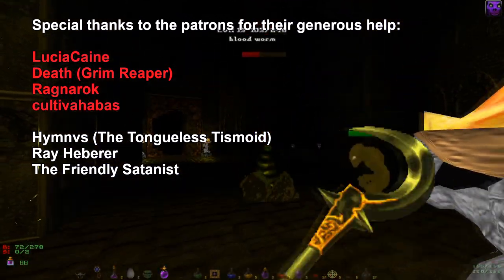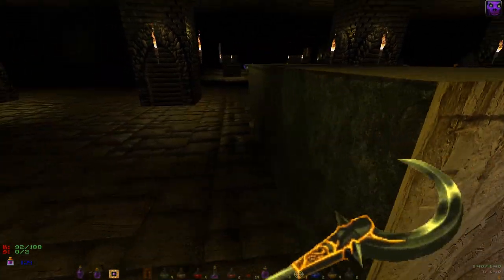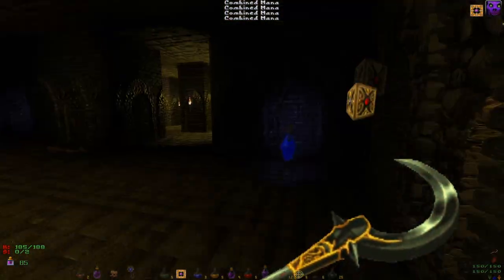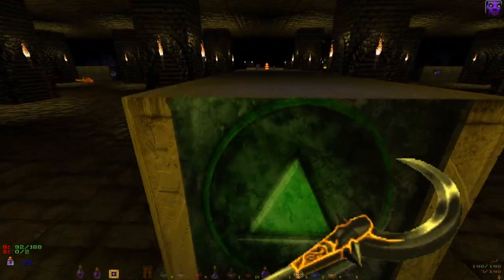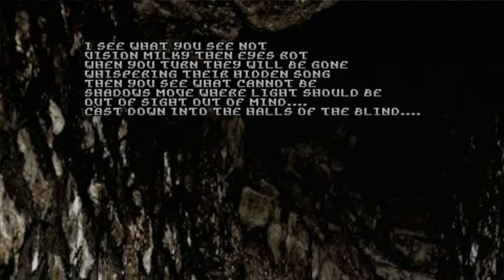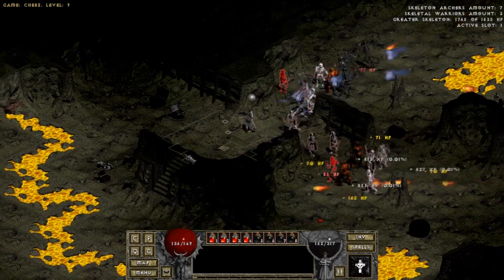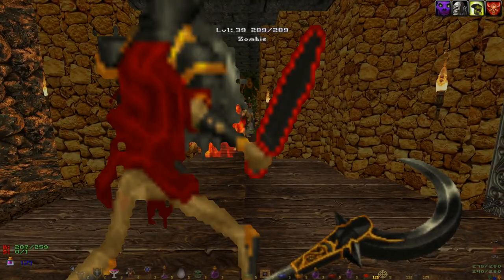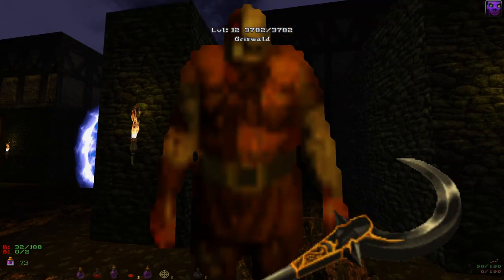Diablo 3D (Hexen Mod)